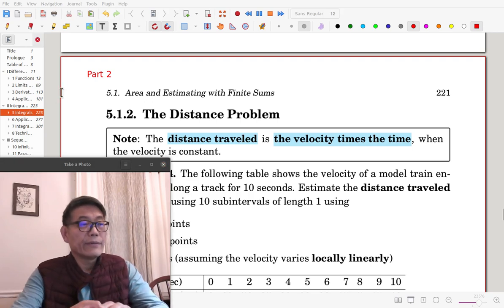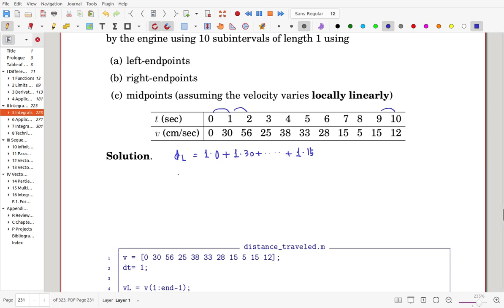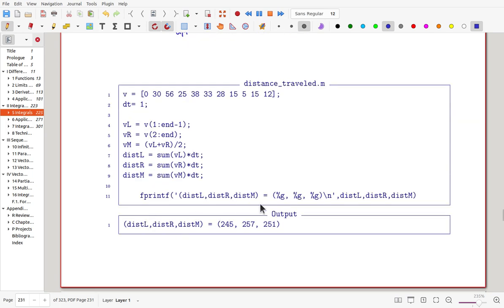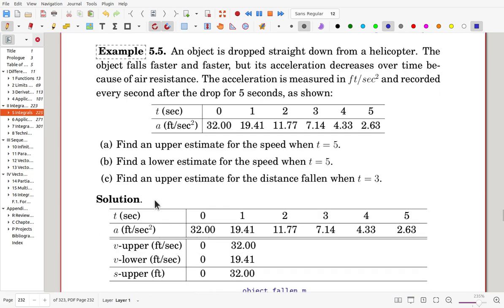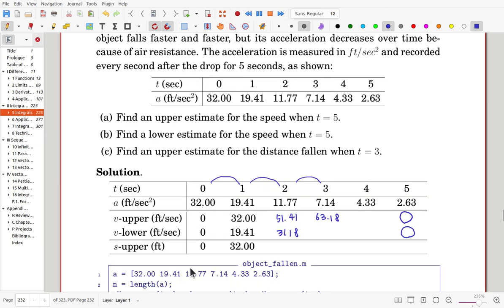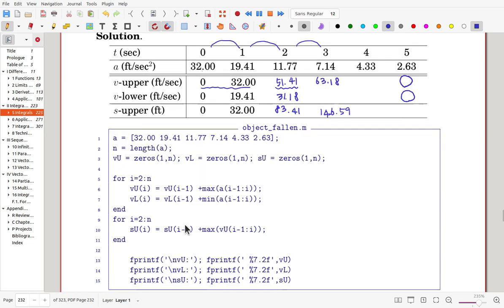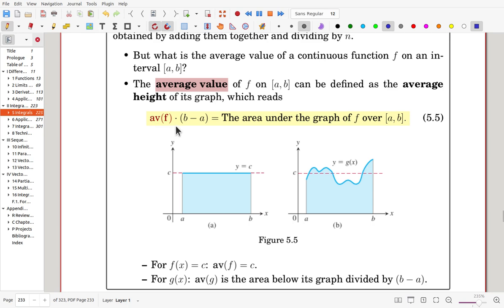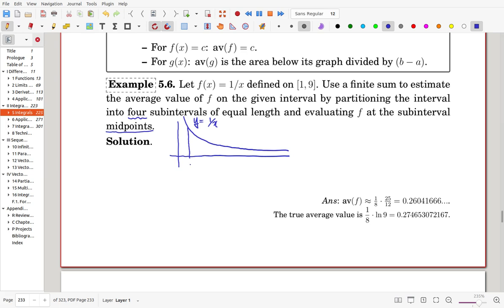MathTalent Calculus Section 5 .1 Part 2 The Distance Problem